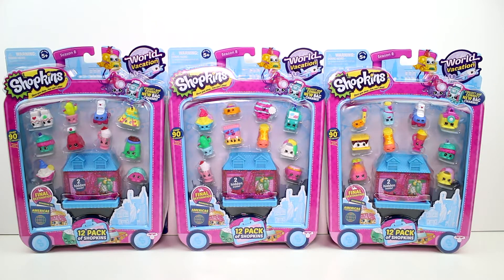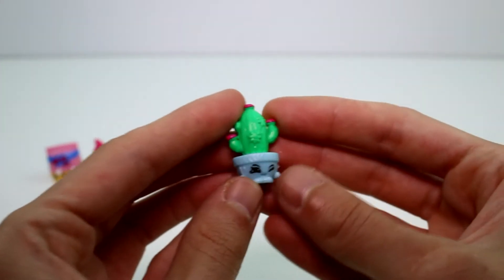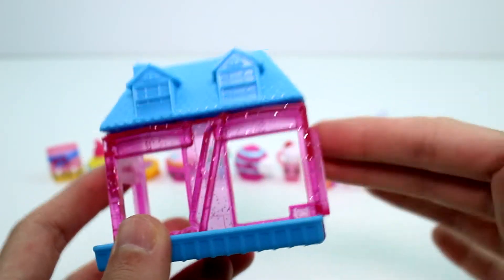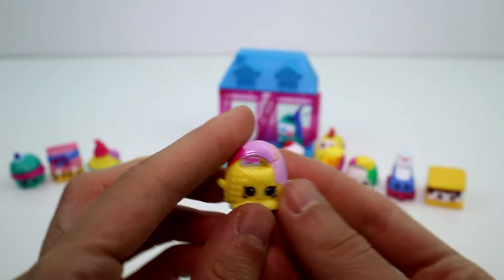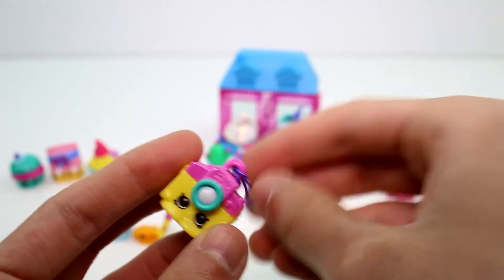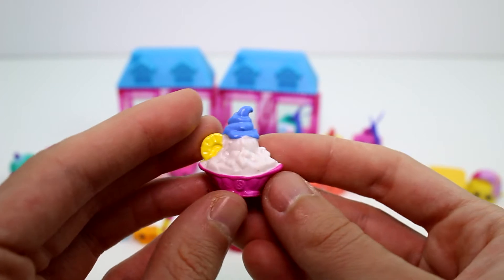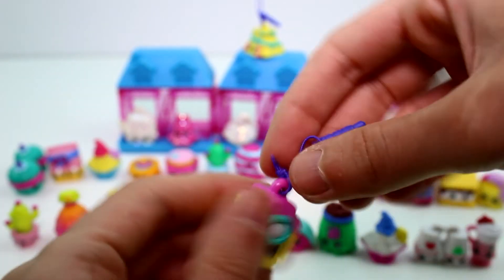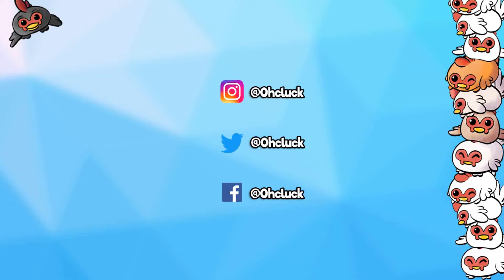Shopkins Season 8 Final Destination Boarding to Americas 12 Pack Unboxing Toy Review